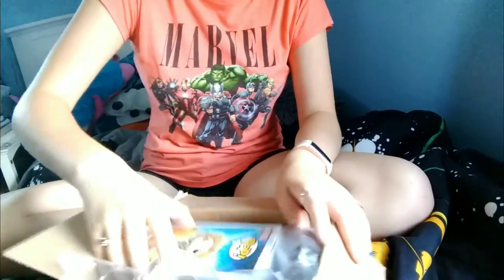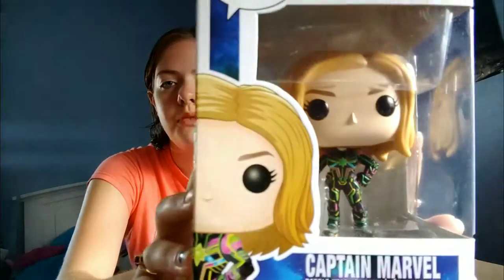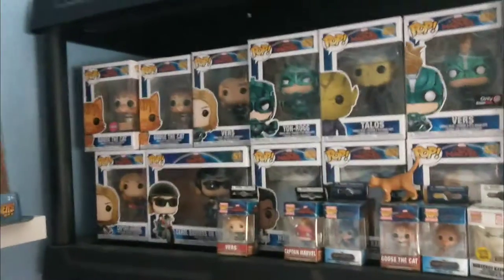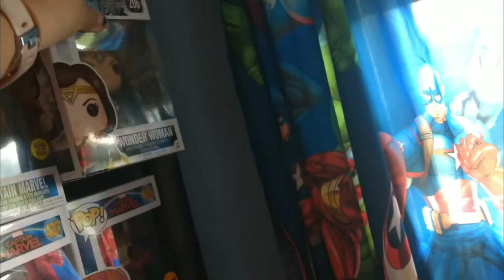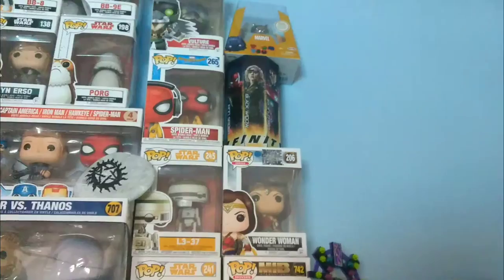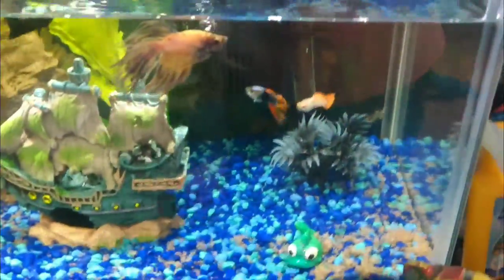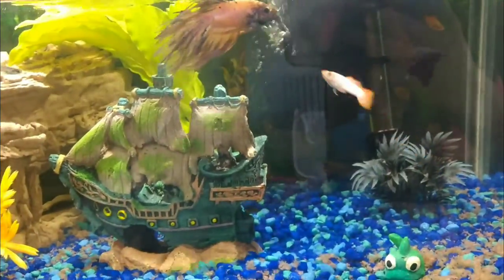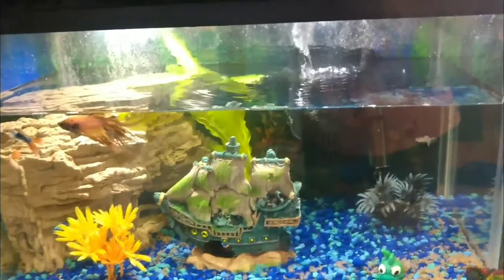Been Waiting for This for Months (+ he's gone...) | Vlog 9/11/19